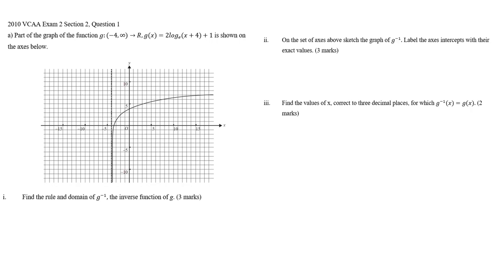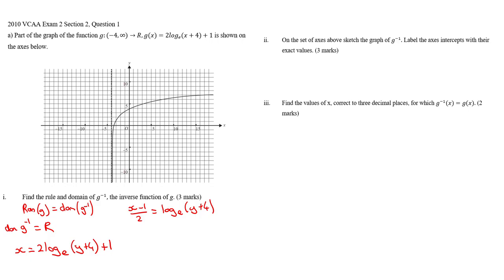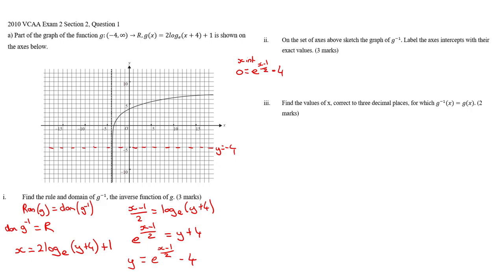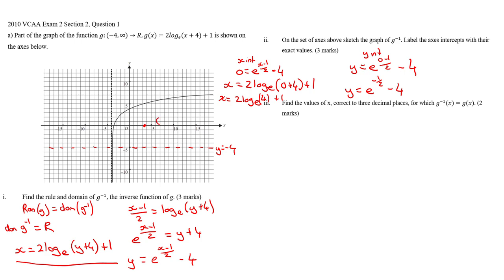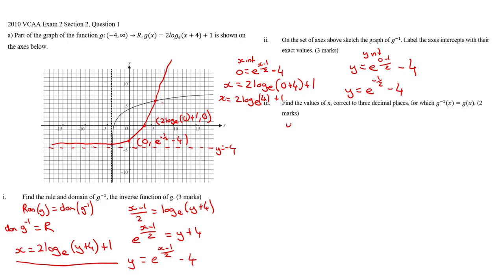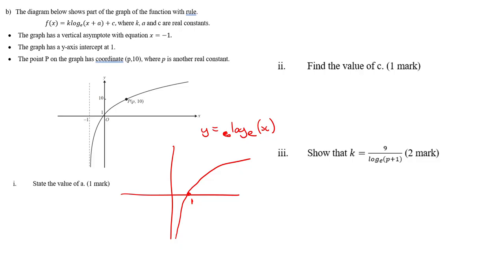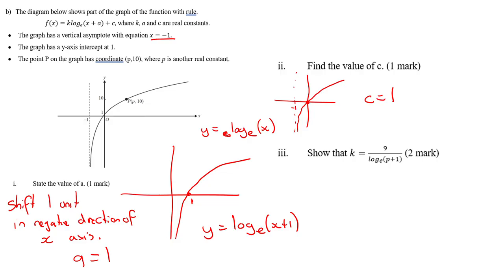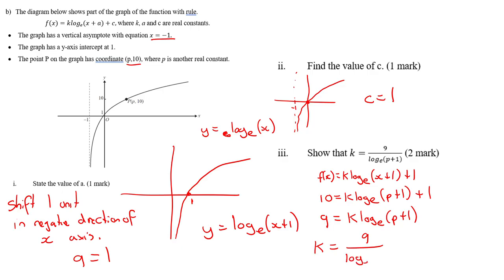VCAA 2010 Exam 2 Section 2 Question 1